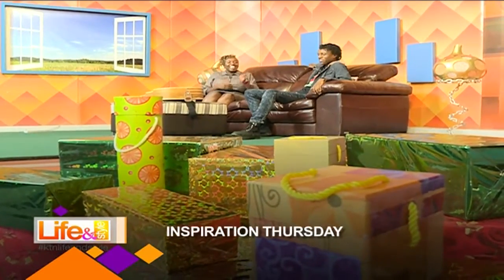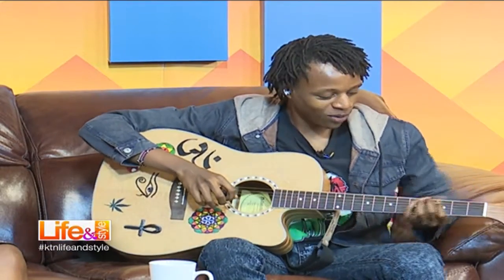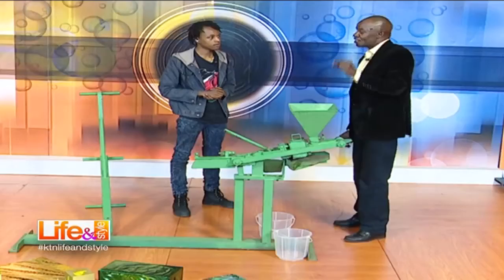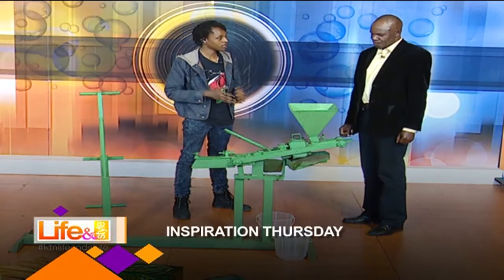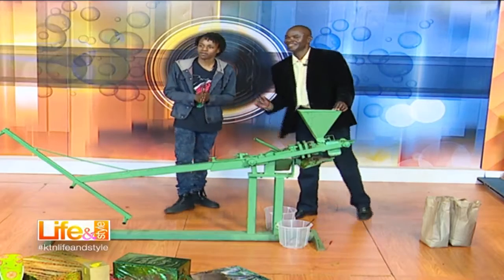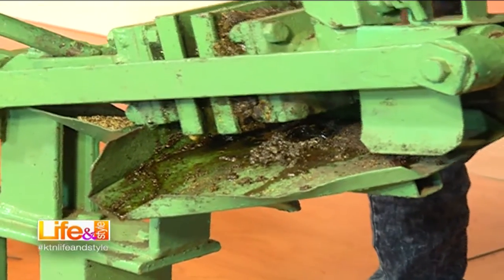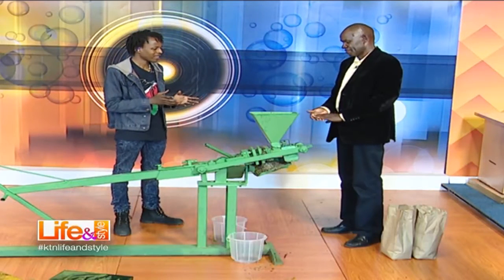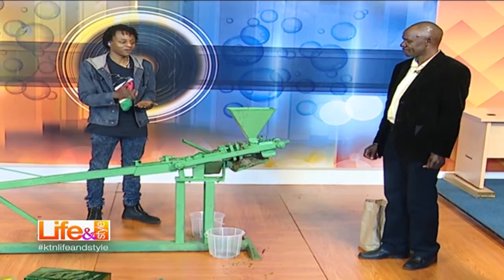Life and Style: Innovate with Tendai 22nd December 2016 - [PART 1]